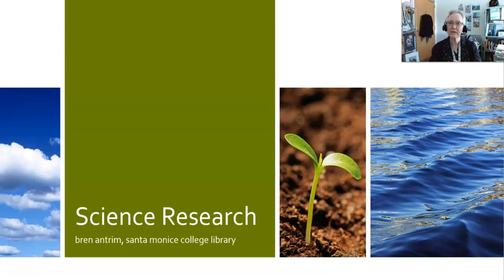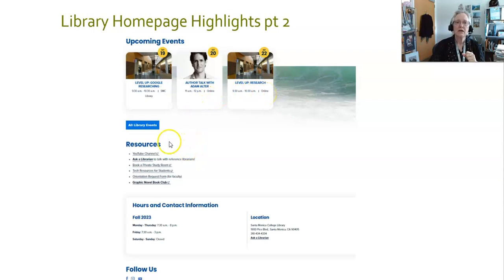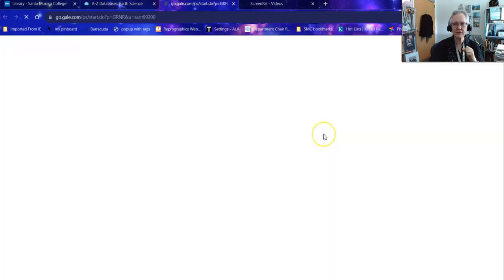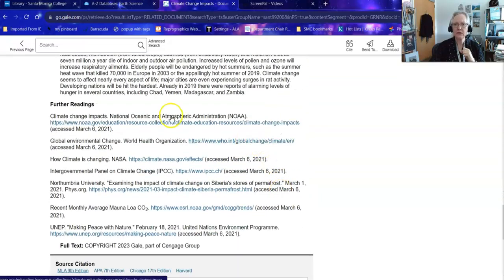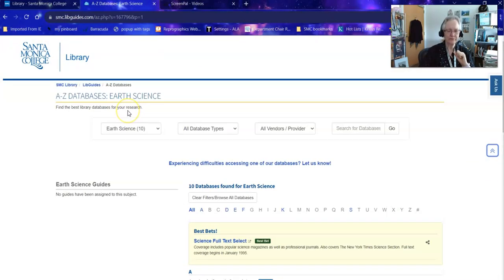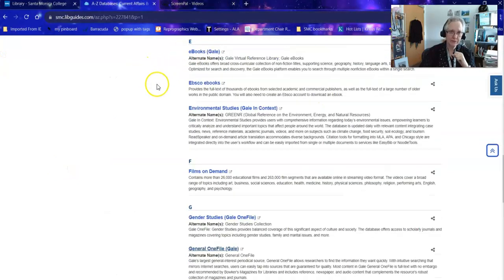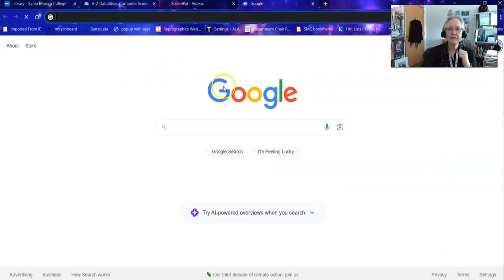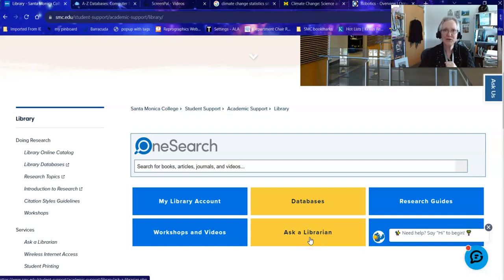Sci 10 Article Searching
This is an introduction to finding information on a variety of science topics using Santa Monica College databases.